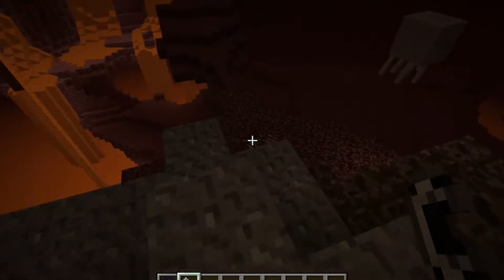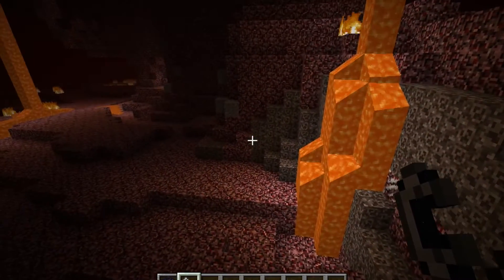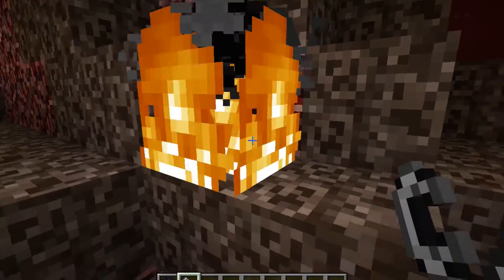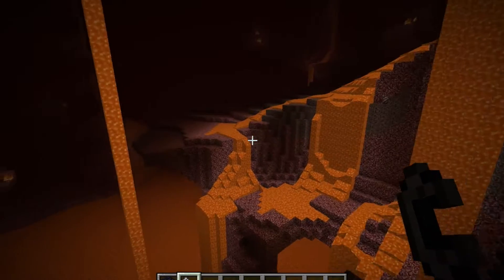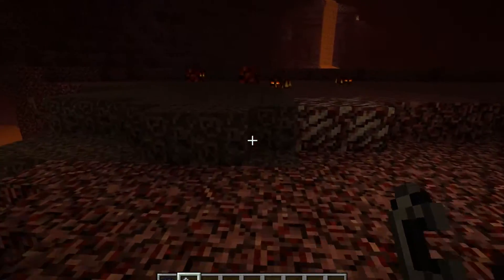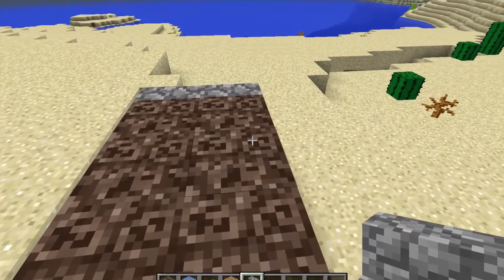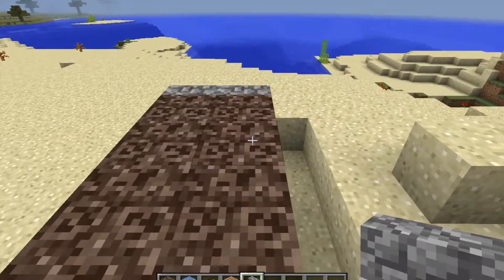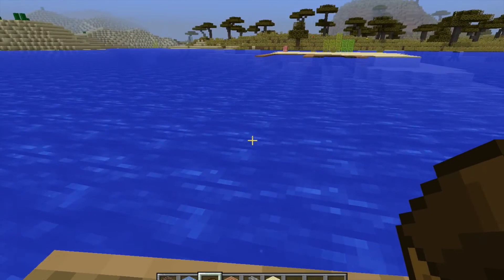Minecraft Pocket Edition 0.12.0 Update: SOUL SAND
Whats Up Guys This is REobeastie bringing you another awesome Minecraft Pocket Edition 0.12.0 Update Video. Today is Saturday which means a Minecraft Pocket Edition 0.12.0 Update Video. In this Minecraft Pocket Edition 0.12.0 Update Video, I talk about soul sand being added with the Minecraft Pocket Edition 0.12.0 Update. Soul Sand is just one block of the mighty nether which will be added with Minecraft Pocket Edition 0.12.0 Update. Let me know what you think of my Minecraft Pocket Edition 0.12.0 Update Video in the comments section.

Can We Get 20 Likes For This Amazing Video!!!

MY CONSISTENT UPLOAD SCHEDULE

We produce a variety of gaming content, specializing in Minecraft, Grand Theft Auto 5 (GTA V), and first person shooters such as Battlefield and COD. Thanks for viewing and please leave a positive comment, question, or criticism and we will REPLY!!!